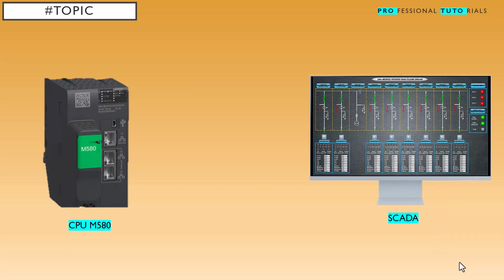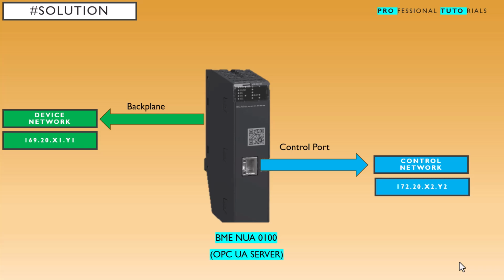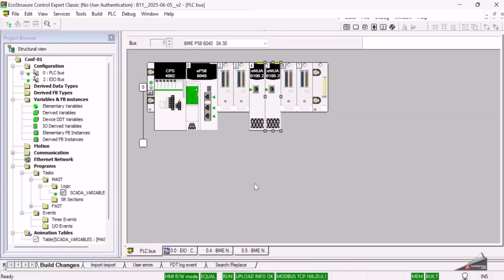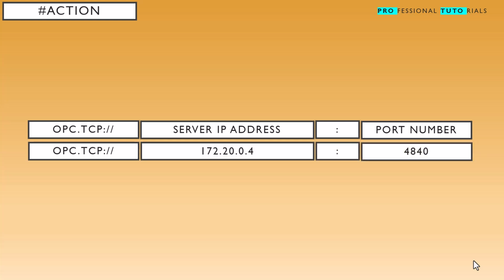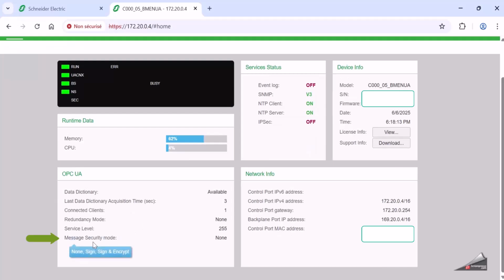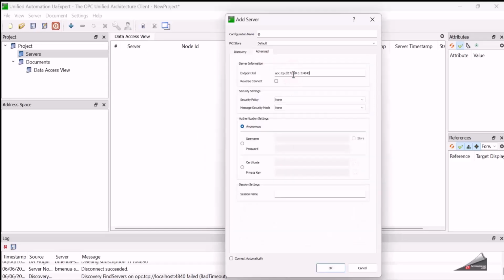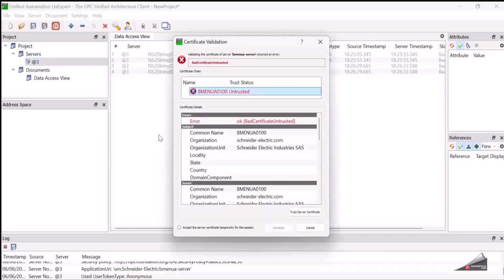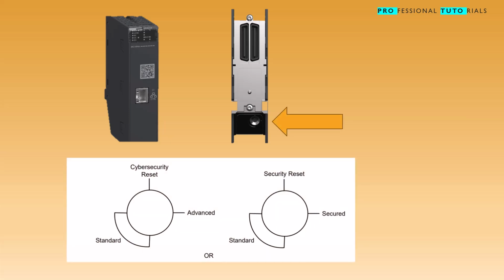Configure M580 to Communicate with SCADA through OPC UA (BMENUA0100 Module)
This is the First Tutorial in the Playlist "Schneider PAC Tutorials" : it shows you how to Configure M580 to Communicate with SCADA through OPC UA (BMENUA0100 Module).

00:00 Introduction
03:29 Create an M580 Application in EcoStruxure Control Expert
06:04 Connect SCADA to M580 through BMENUA0100 in standard mode
10:39 Connect SCADA to M580 through BMENUA0100 in secure mode